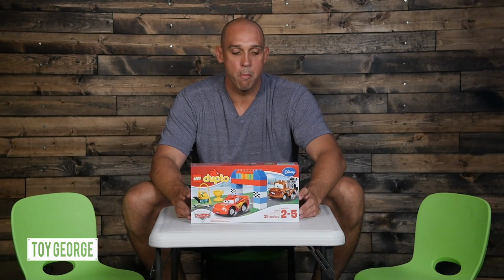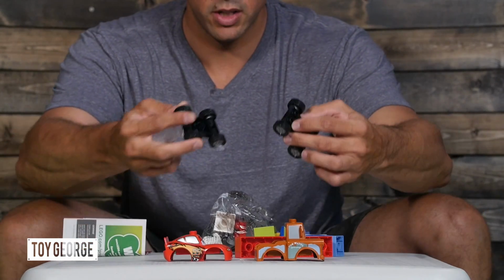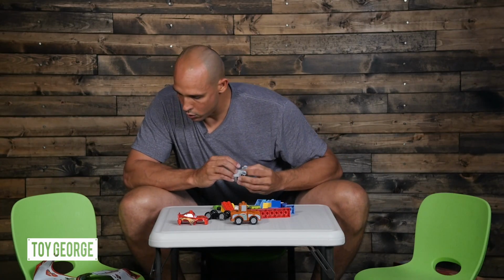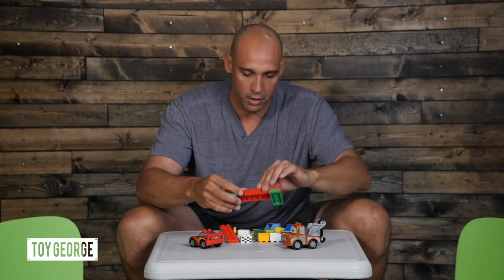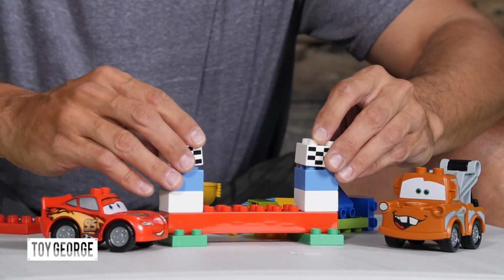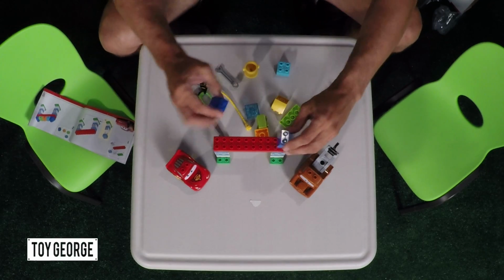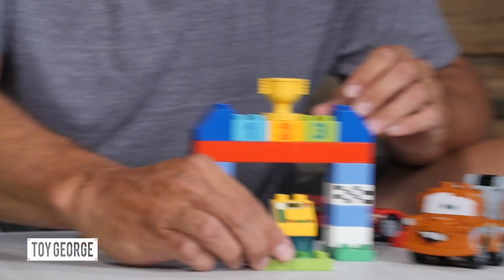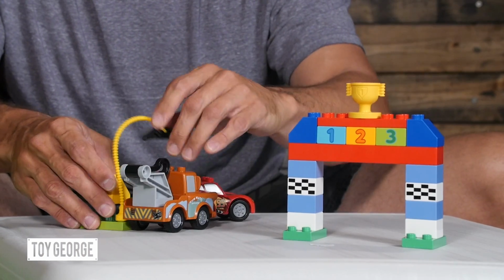Lego Duplo Disney Pixar Cars Classic Race by LEGO® 10600 Unboxing & Reviews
★ Places that you can buy the Lego Duplo Disney Pixar Cars Classic Race by LEGO® 10600

Amazon 1&keywords=Lego+Duplo+Disney+Pixar+Cars+Classic+Race

★ More Information About This Toy

MUSIC///
Huge Thanks to -   90 WATT